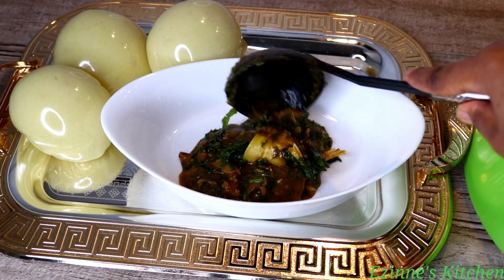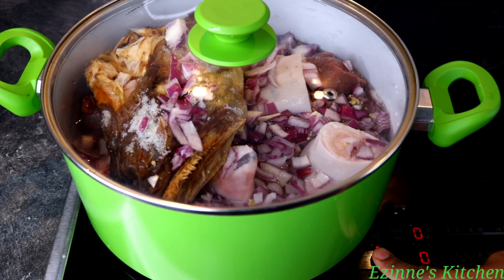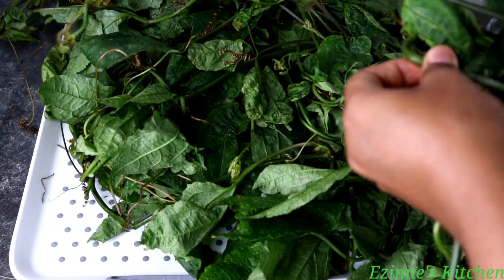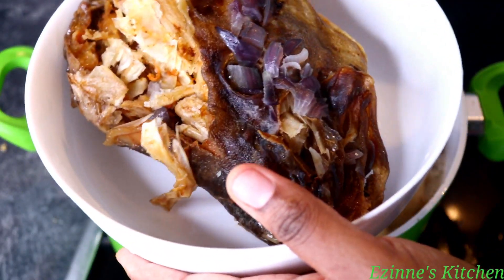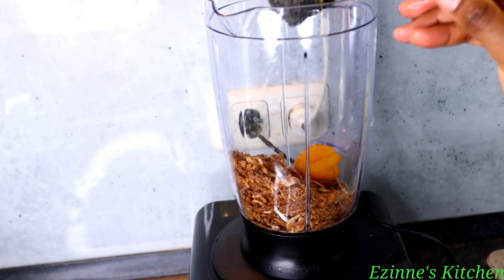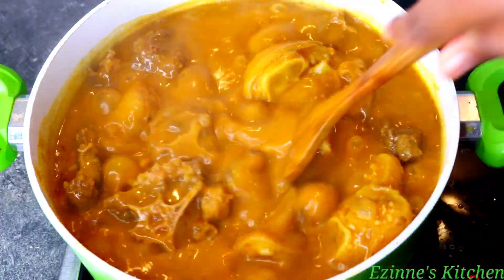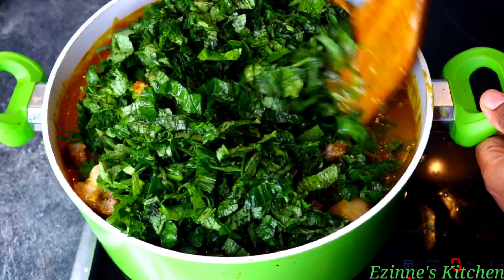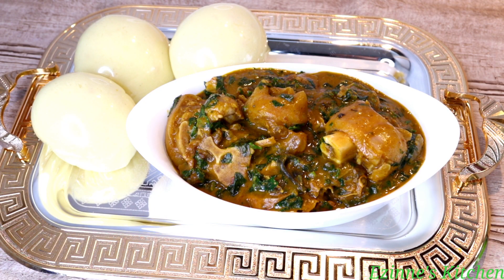How to cook Ofe Ugu/ Vegetable Soup/Pumpkin soup.